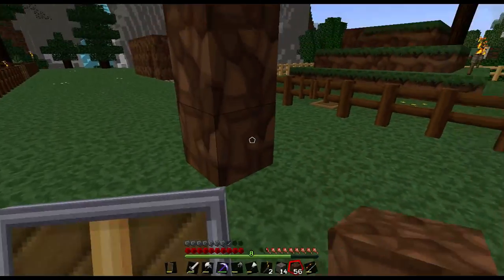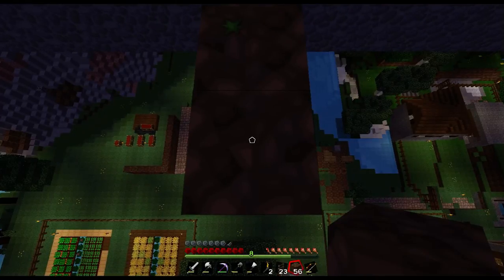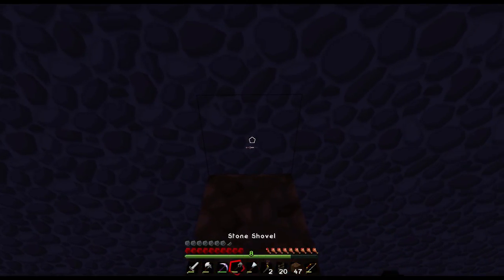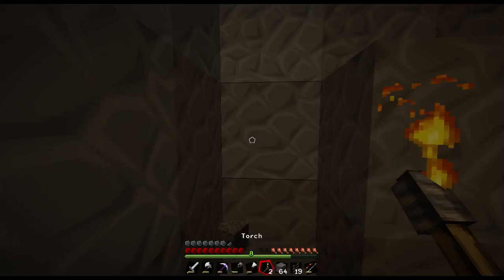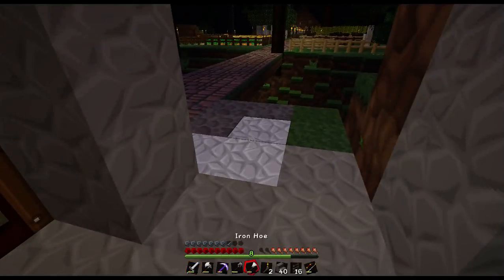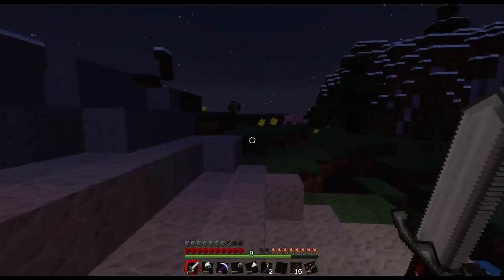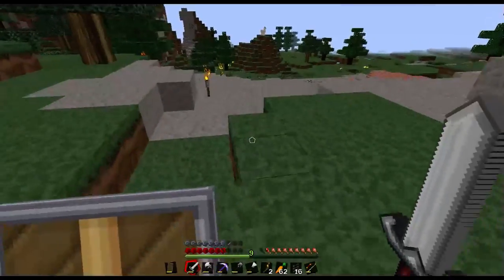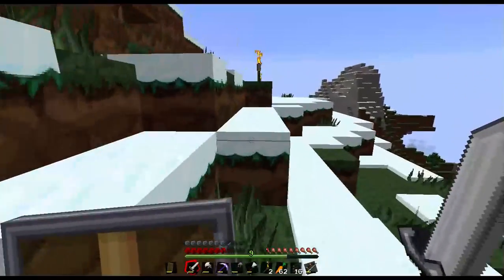Minecraft - doing bits and bobs